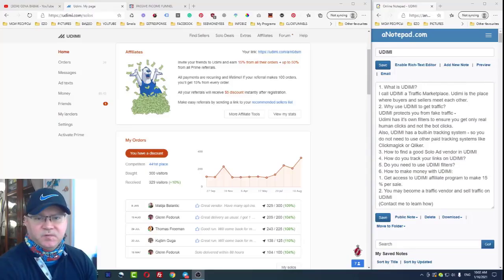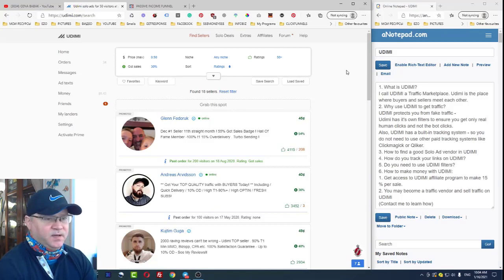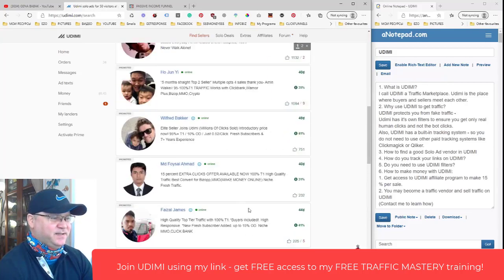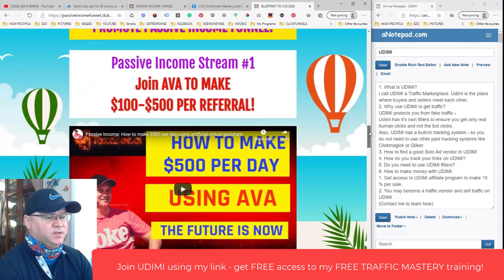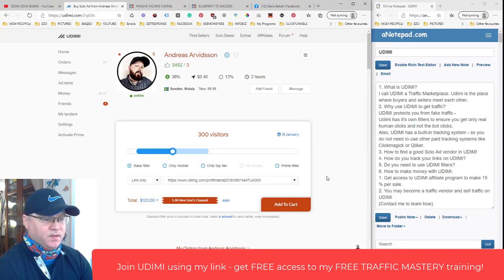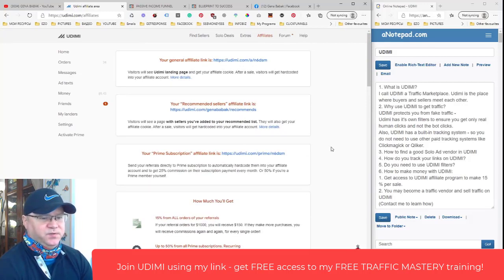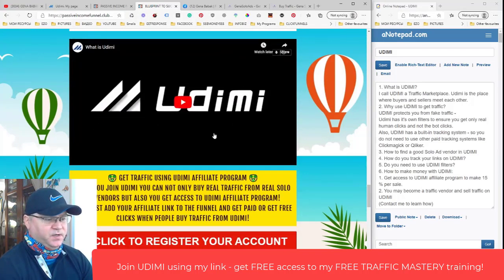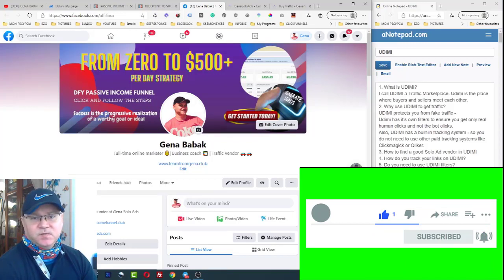UDIMI Solo Ads beginner guide for affiliate marketing. UDIMI Solo Ads review.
What is UDIMI and why join UDIMI?
Udimi connects solo ad buyers and sellers. UDIMI gives you a guarantee for a fair deal between solo ad sellers and solo ad buyers. Watch this video to learn:
- how you can find a good solo ad vendor on UDIMI;
- how to buy good traffic on UDIMI;
- how to control your clicks;
- how to create a tracking link for solo ads;
. Buy Quality Advertising. Today!
Udimi is a managed solo ads marketplace, connecting buyers and sellers
We guarantee an honest deal between both parties and provide
bullet-proof protection against fraud, spam and timewasters.